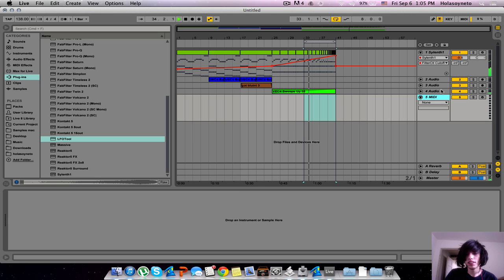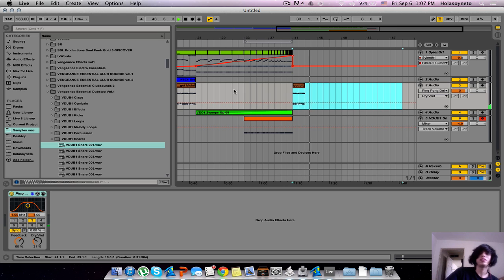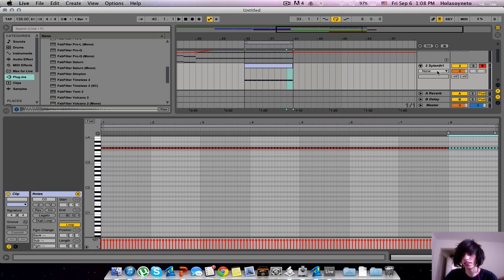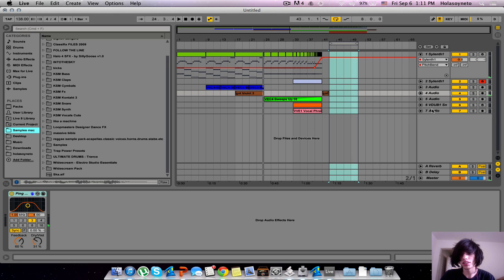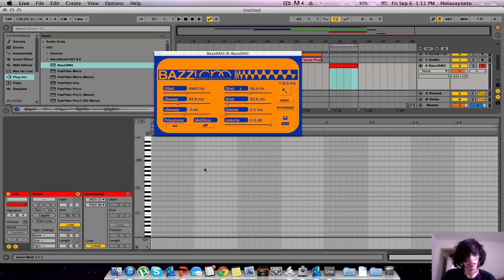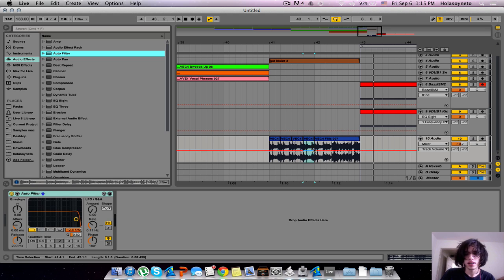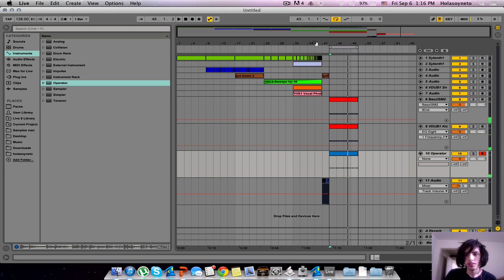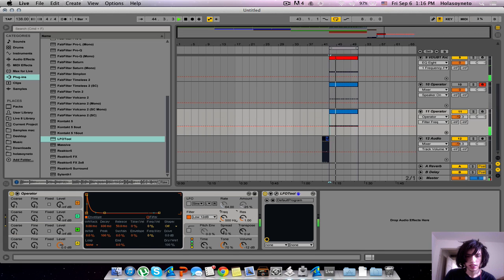Ableton Tutorials by Mandragora: 002 Future Prog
Bitcoin:
bc1qp2kl34cv9s4067tj6lz5lnqmsm0kmfnqwrae4y

  / holasoyneto

Hi, my name is Mandragora, I am a time traveller from 1354, while I was looking for weeds in the forest I fell into a wormhole, I traveled through infinite alternate realities for like a year, after I got bored of all that cosmic stuff I decided to camp on year 2012, then I found this weird music making box and I knew something big was coming.